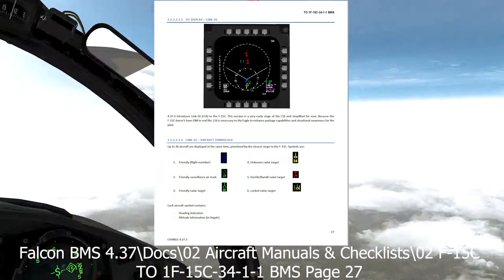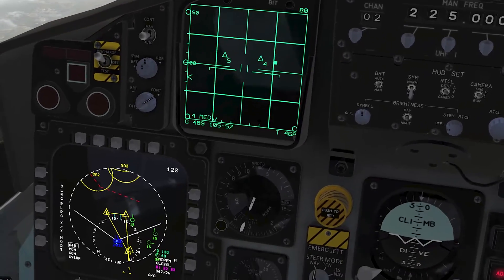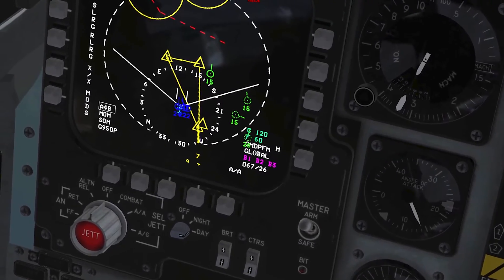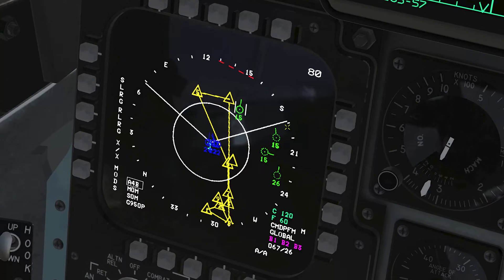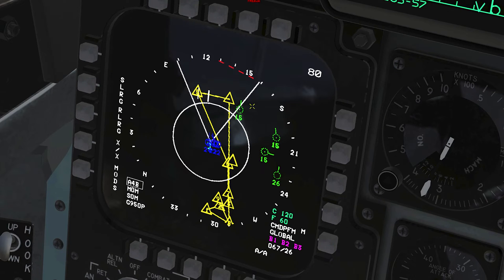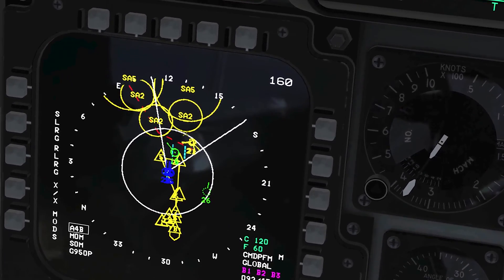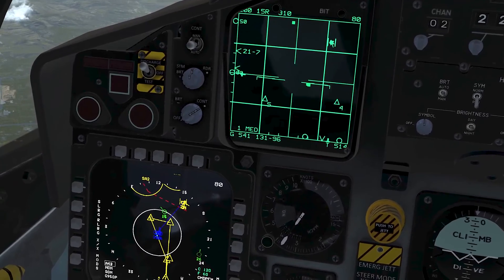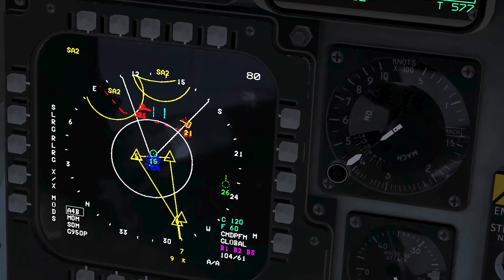NEW Link 16 Data Link Tutorial | F-15C Falcon BMS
Quick intro to the Data Link that the F-15C has in Falcon BMS

DCS World F15 Falcon BMS tactical fighters